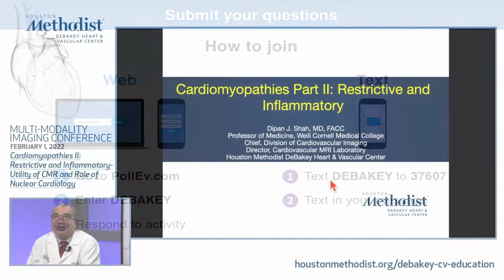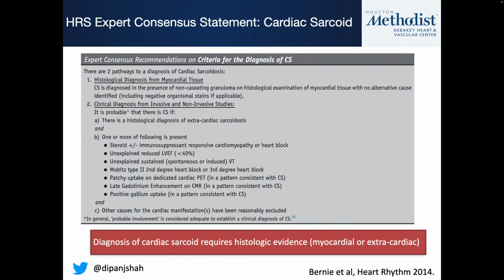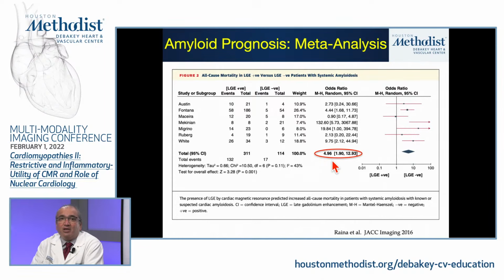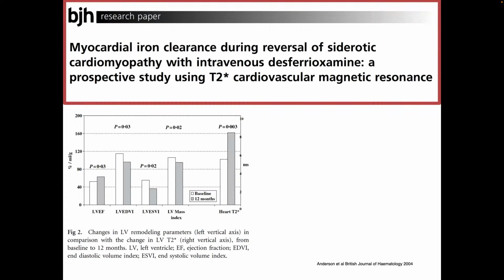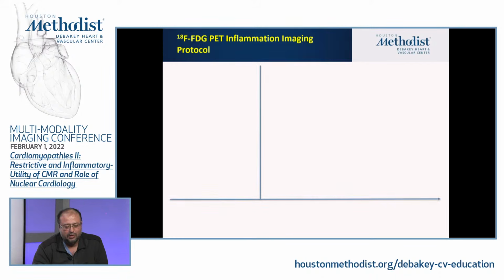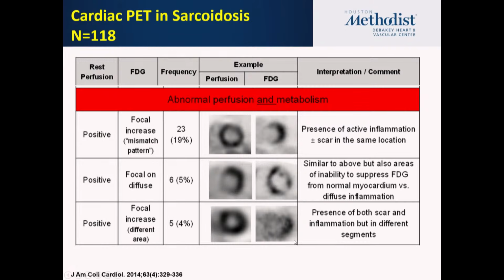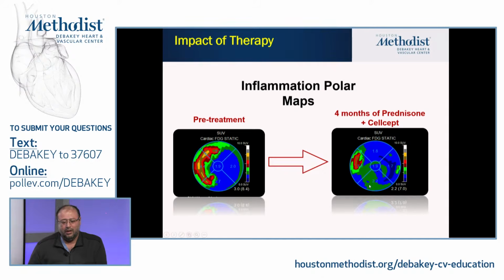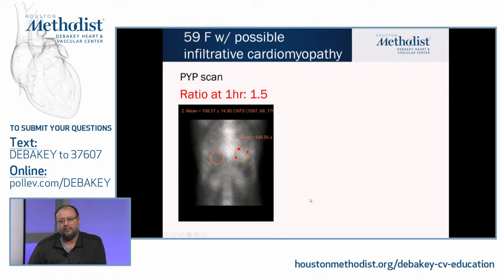Cardiomyopathies II: Restrictive and Inflammatory (M. Al-Mallah, MD, D. Shah, MD) February 1, 2022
LIVESTREAM RECORDING

“ Cardiomyopathies II: Restrictive and Inflammatory - Utility of CMR and Role of Nuclear Cardiology”

Houston Methodist DeBakey Heart & Vascular Center, Multi-Modality Imaging Conference featuring Mouaz Al-Mallah, MD, and Dipan Shah, MD, as they present, " Cardiomyopathies II: Restrictive and Inflammatory - Utility of CMR and Role of Nuclear Cardiology".

SPEAKERS:
Mouaz Al-Mallah, MD
Beverly B. and Daniel C. Arnold Distinguished Chair, Department of Cardiology
Professor of Cardiology, Academic Institute

Dipan Shah, MD
Beverly B. and Daniel C. Arnold Distinguished Centennial Chair, Department of Cardiology